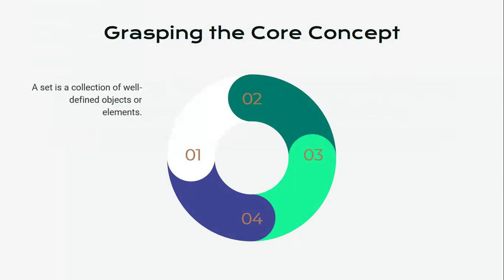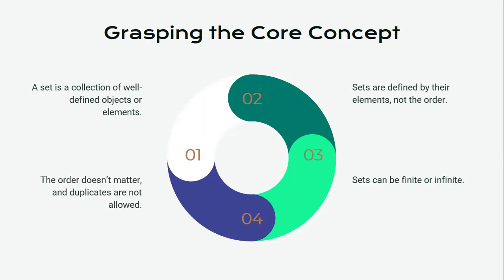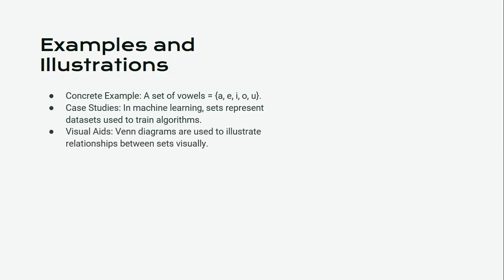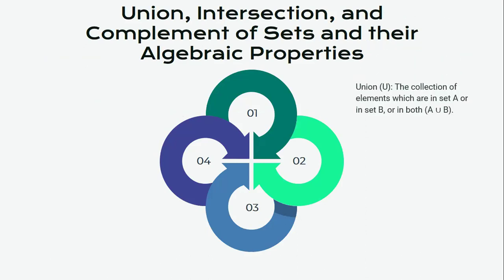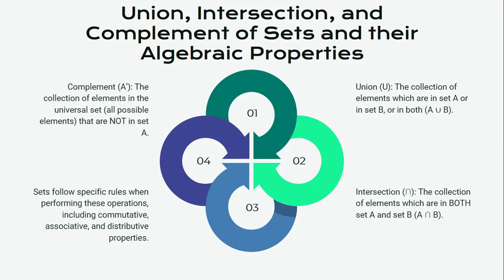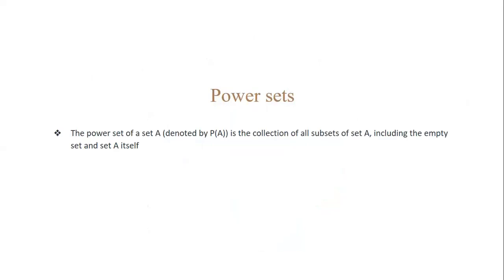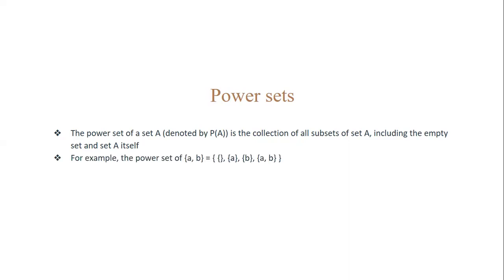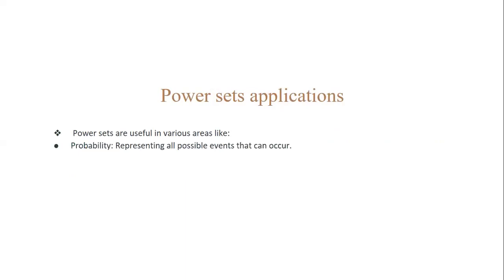sets and their representation